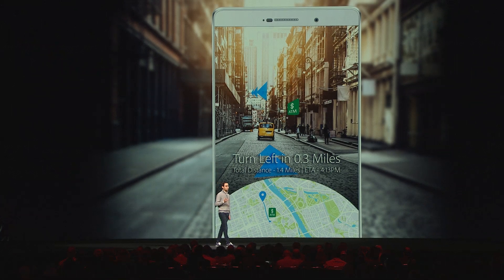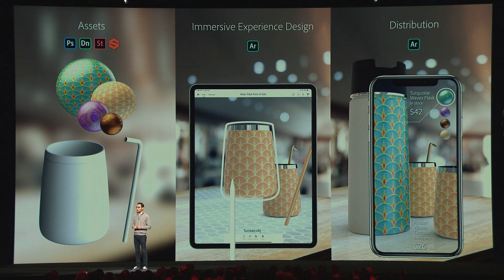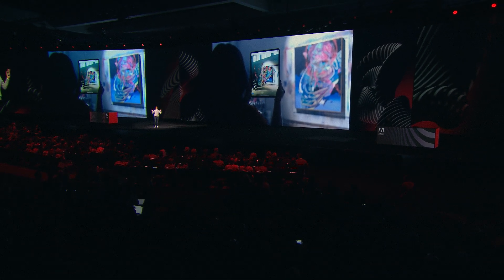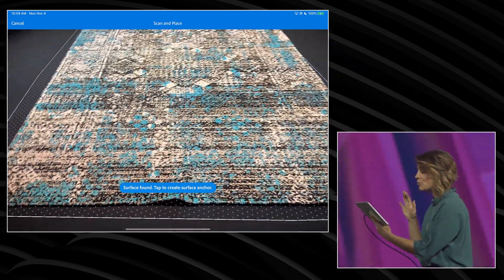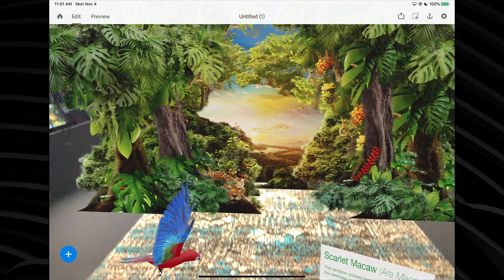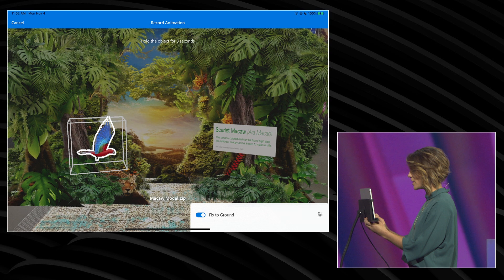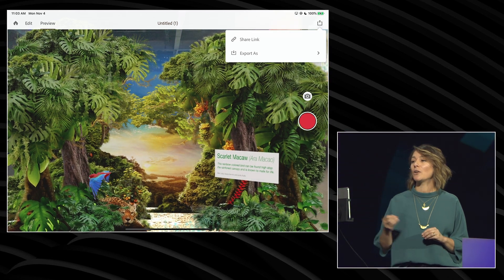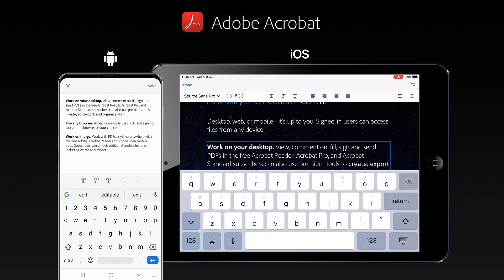Adobe MAX 2019: Adobe Aero | Adobe Creative Cloud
Scott Belsky invites us to ponder what life could look like in the world of AR and welcomes Chantel Benson to the stage to share a closer look at Adobe Aero, the only all-in-one AR authoring and viewing platform.